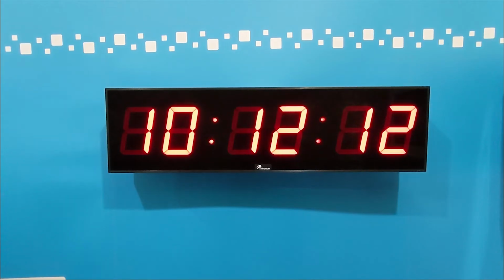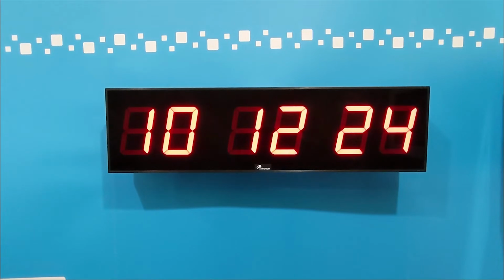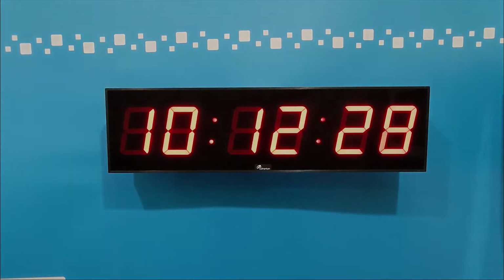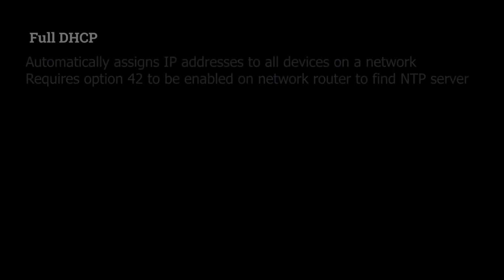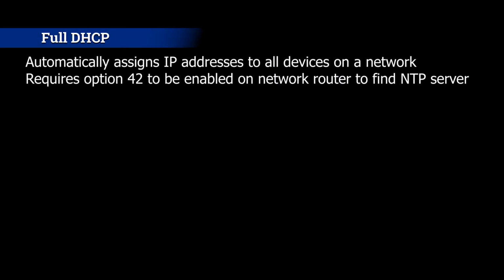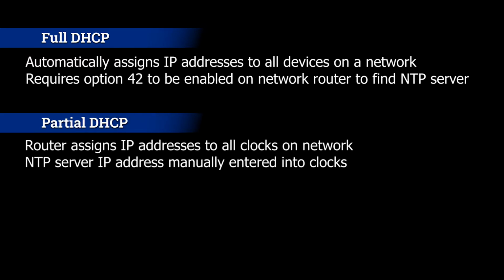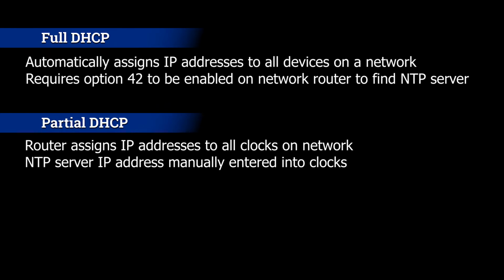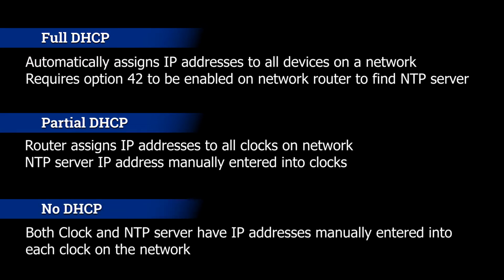Synchronising a Wharton Clock to a time server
In this tutorial we cover how to set up your Wharton clock for NTP synchronisation. This is the process of connecting the clock to your computer network, allowing it to maintain an accurate time display by receiving information from your network's NTP server.

Chapters:
0:00 Intro
0:30 DHCP Breakdown
1:17 Full DHCP
2:21 Partial DHCP
2:54 No DHCP